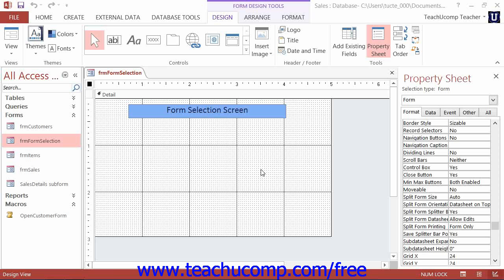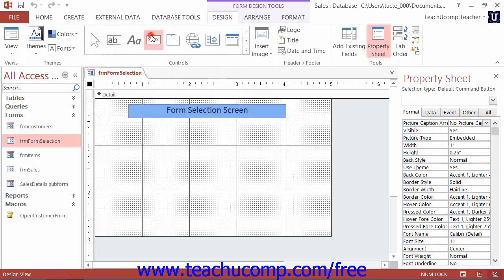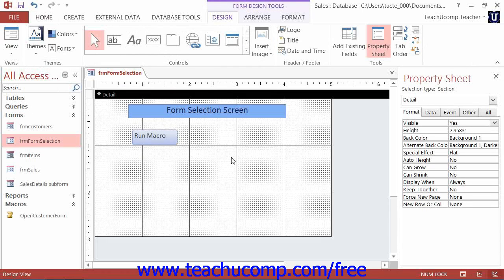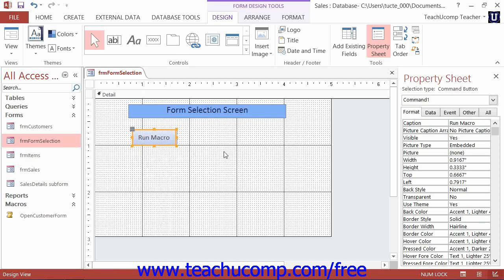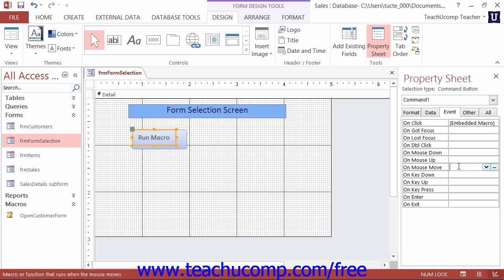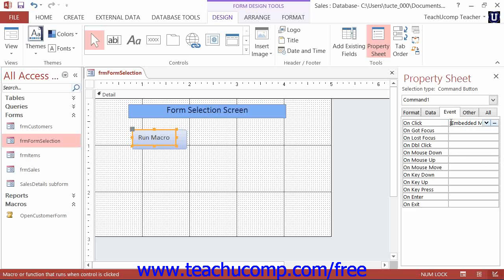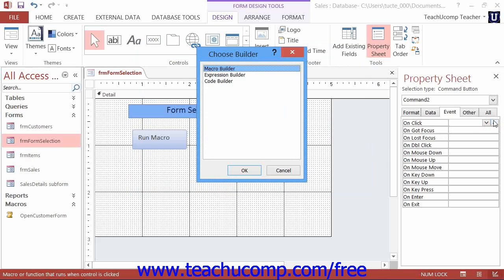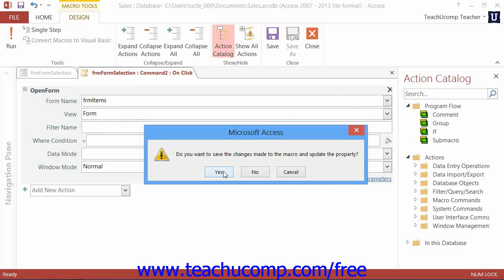Access 2013 Tutorial Assigning Macros to a Command Button Microsoft Training Lesson 18.2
Learn how to assign macros to a command button Microsoft Access - the most comprehensive Access tutorial available. Visit us today!